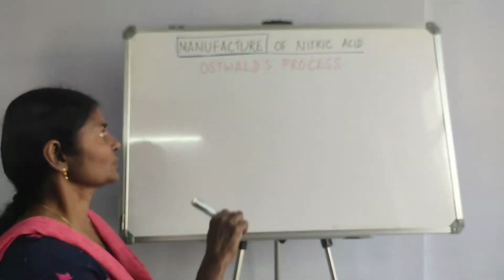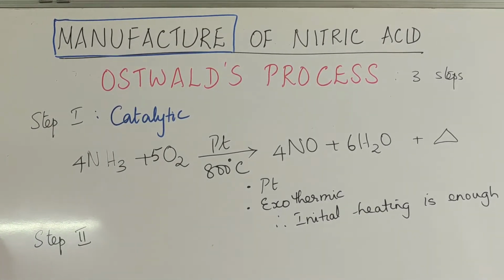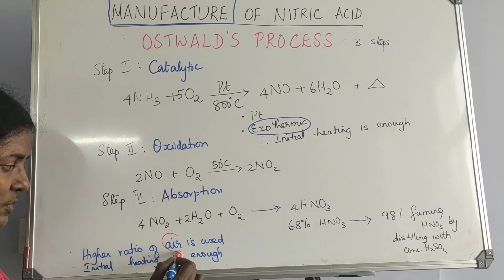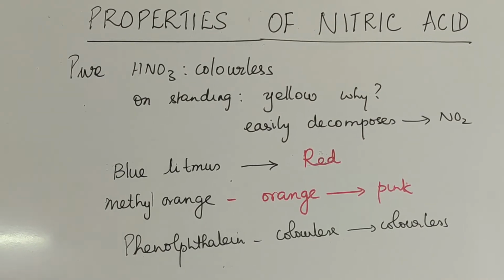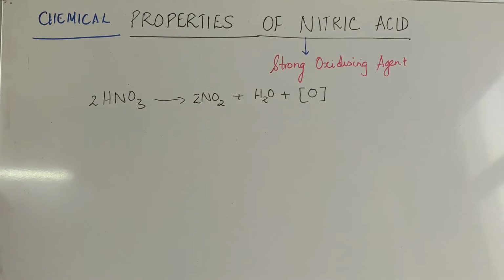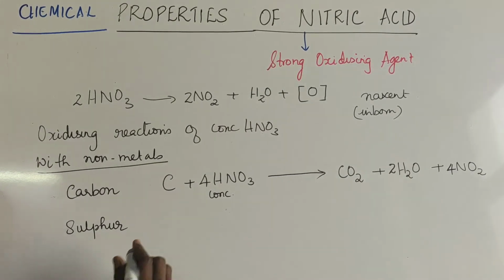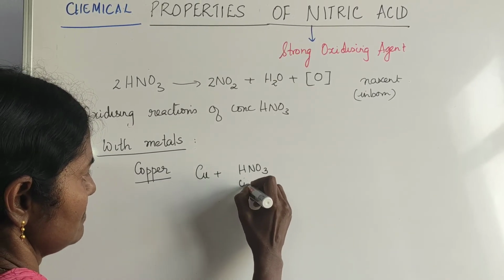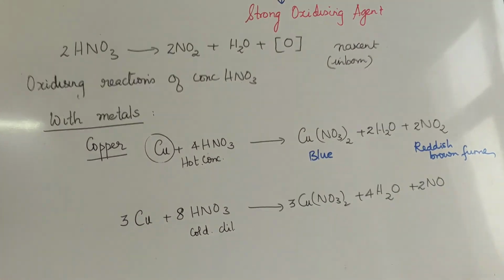Ostwald's Process | Chemistry Std.10 ICSE | Nitric Acid pt.2 | Cynthia Sam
This is a short session on Nitric Acid according to the latest ICSE syllabus.

Topics Included:
1) Manufacturing Method of Preparation of Nitric Acid (Ostwald's Process)
2) Physical Properties of Nitric Acid
3) Chemical Properties of Nitric Acid
     - Strong Oxidizing Agent

Video Shot and Edited by Jason David.